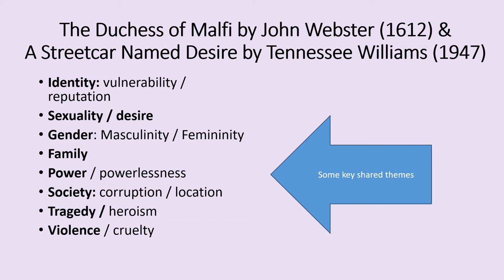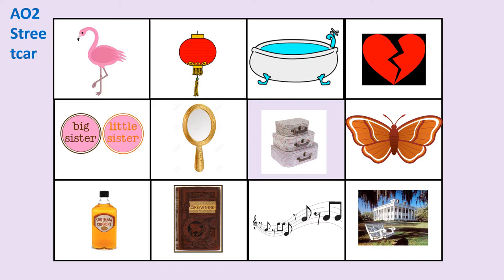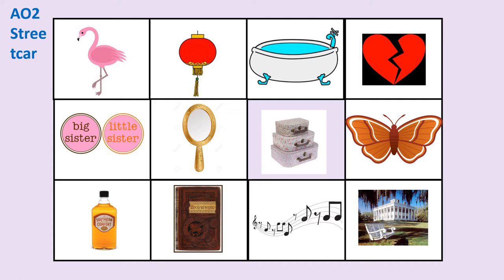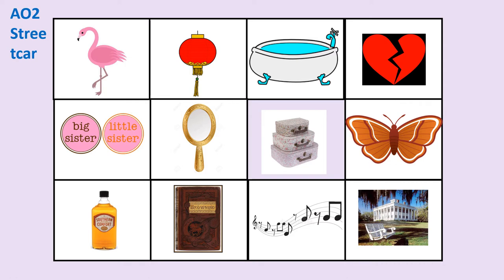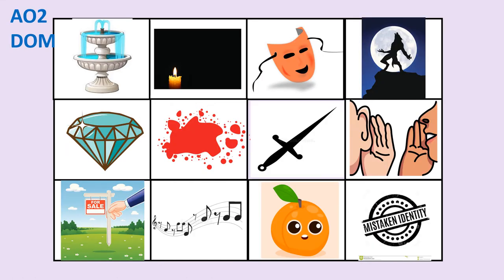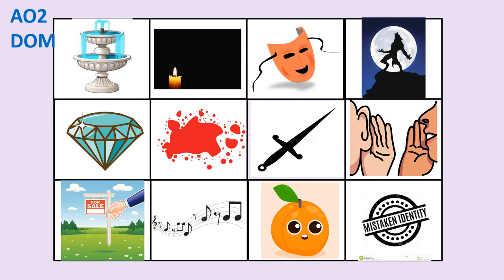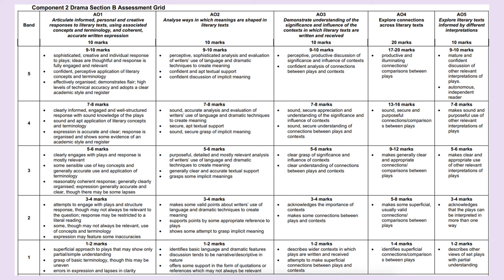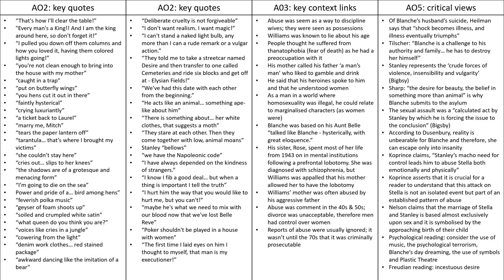Streetcar Named Desire and The Duchess of Malfi Comparison Revision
For A Level students: tailored to the WJEC/Eduqas exam specification.